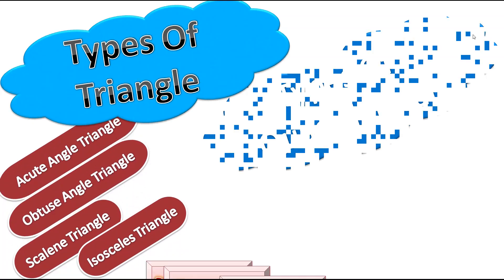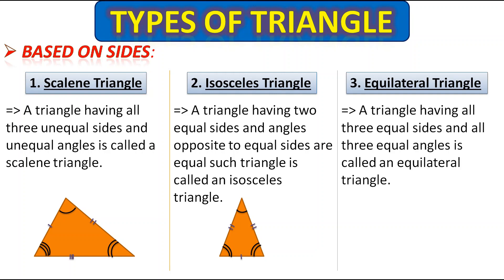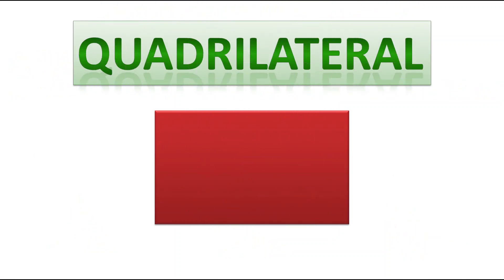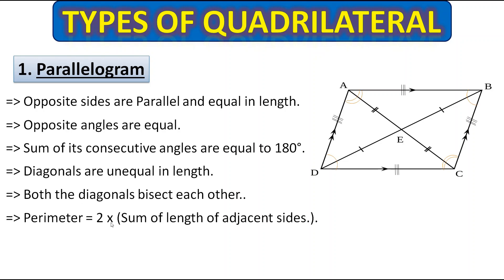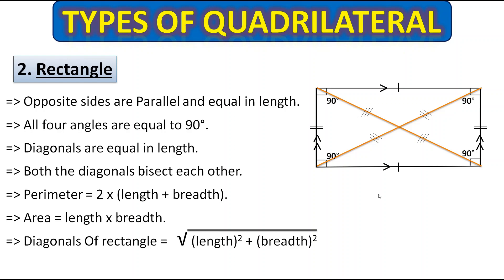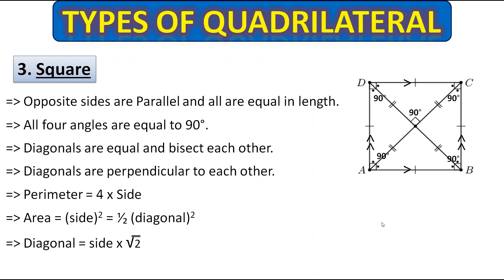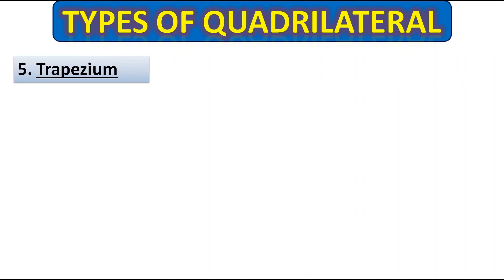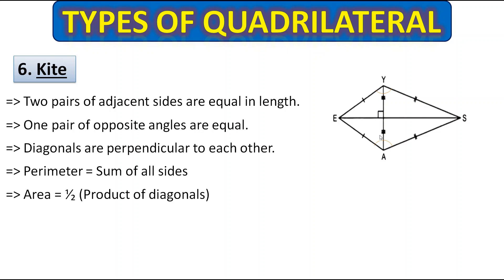Summarised Properties Of Parallelogram Rhombus Trapezium and so on..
This video is going to be very useful to all the students..
In this video I summarised the properties of all Quadrilaterals..

Go through it..